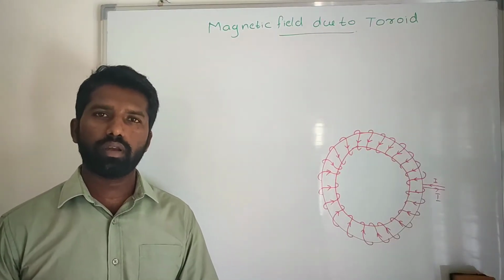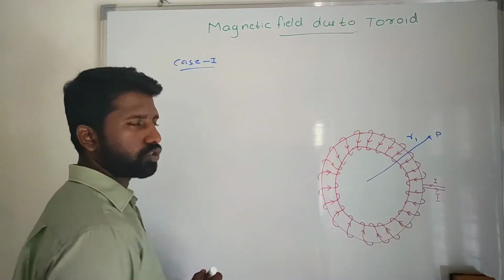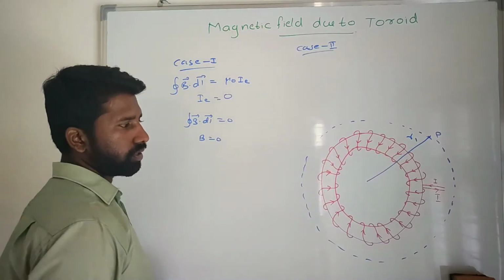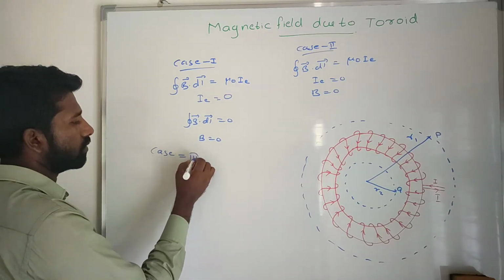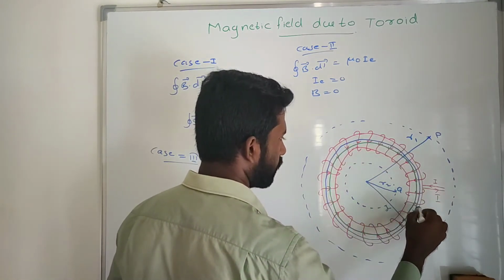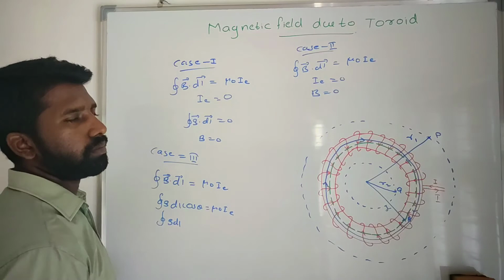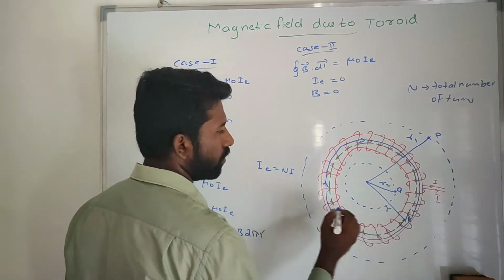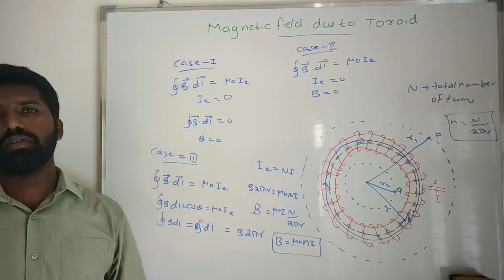Magnetic field due to Toroid || class 12 physics chapter-4 moving charges and magnetism.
Topic: class 12 physics chapter-4 moving charges and magnetism: magnetic field due to Toroid.